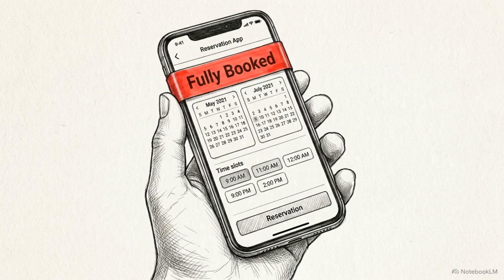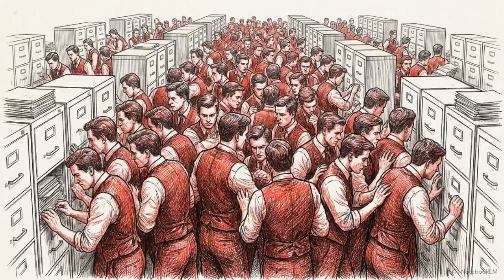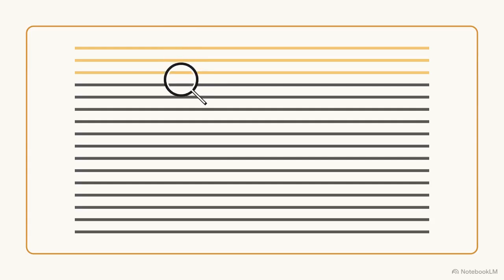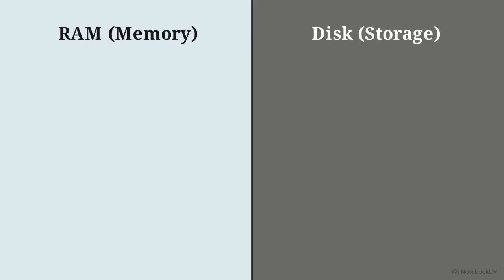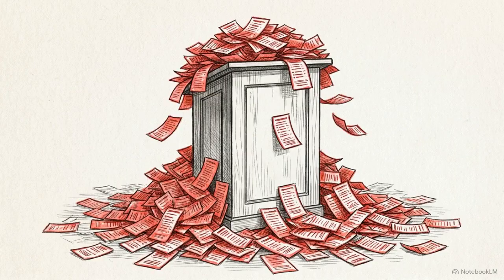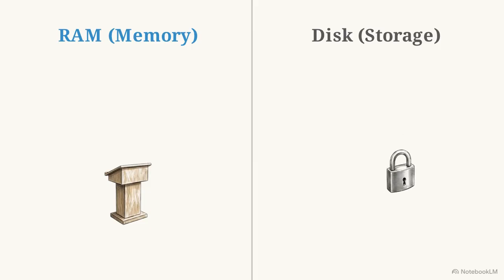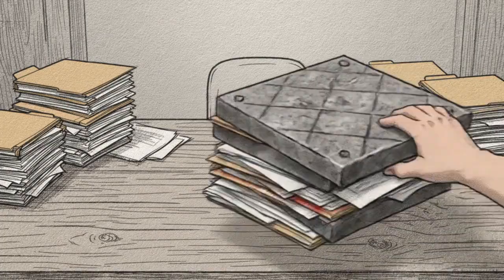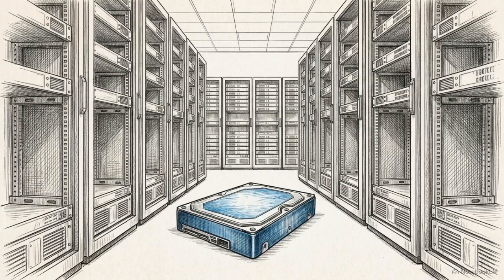Data Intensive Systems 11: LSM-Trees Explained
An introduction to log-structured merge trees, or LSM-trees. Learn about this storage-engine approach and its role in organizing database data.

Lesson 11 of 45 | Foundations of Data Systems
Course: Data Intensive Systems